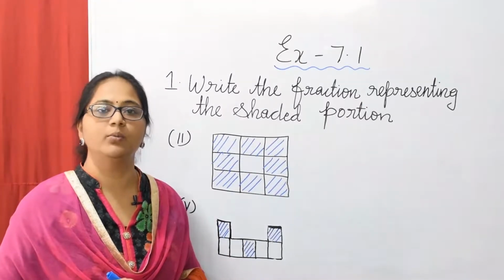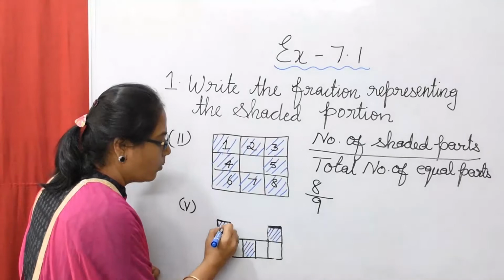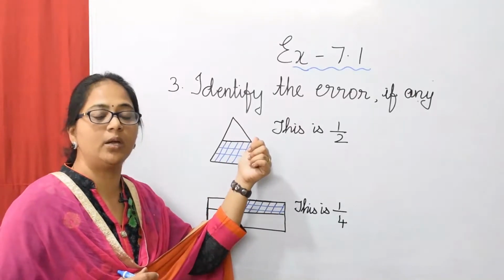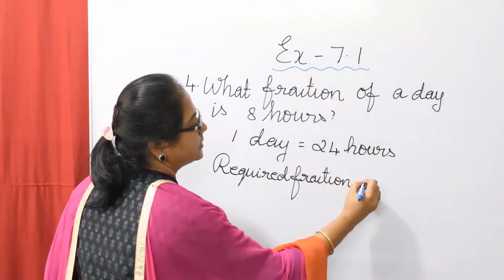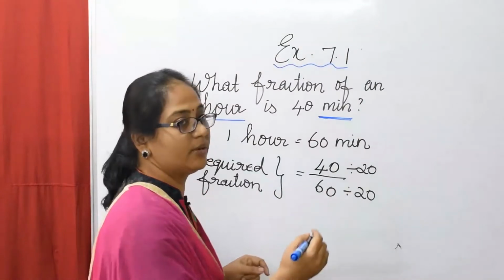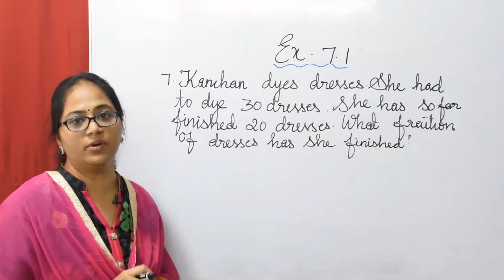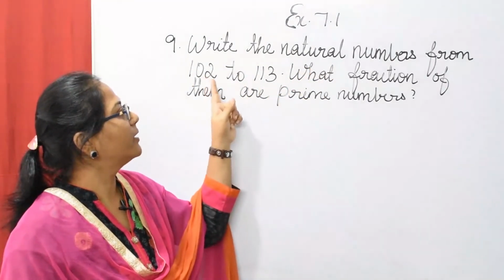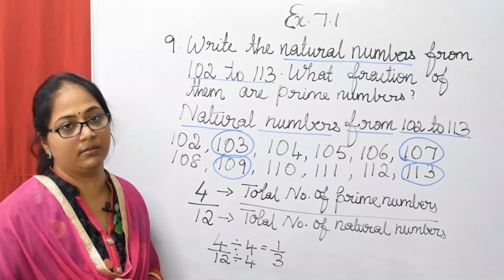Exercise 7.1 || CLASS 6TH || NCERT